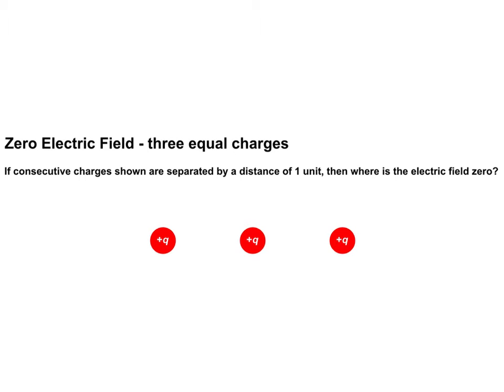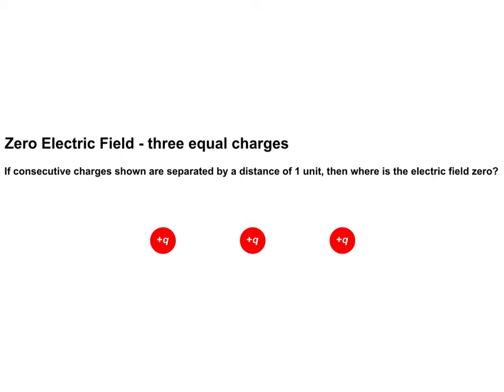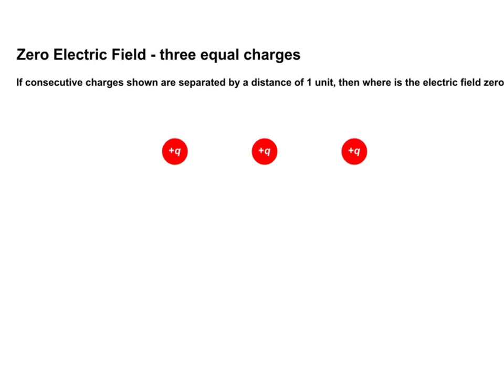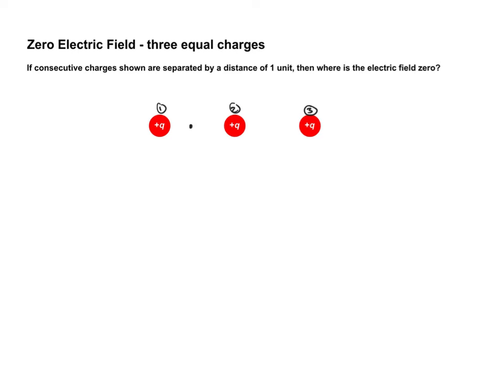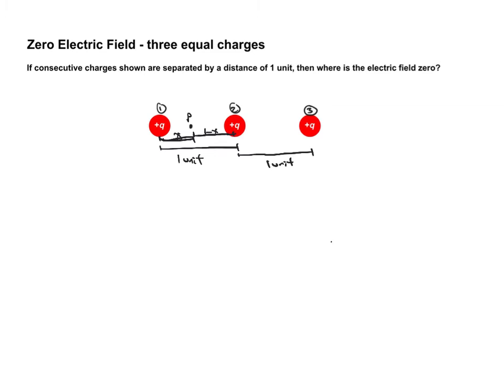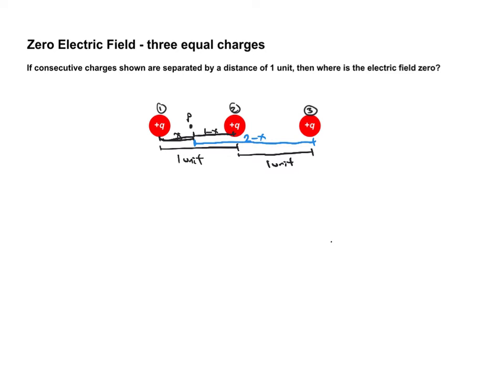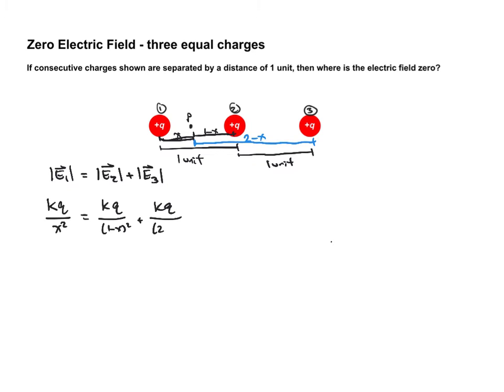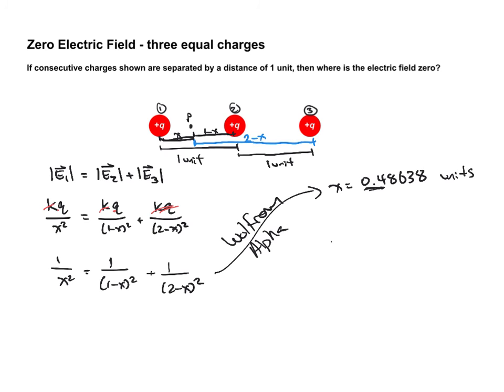Zero electric field, three equal charges